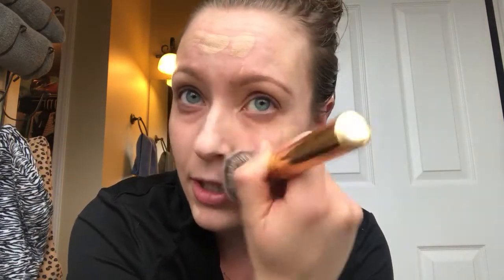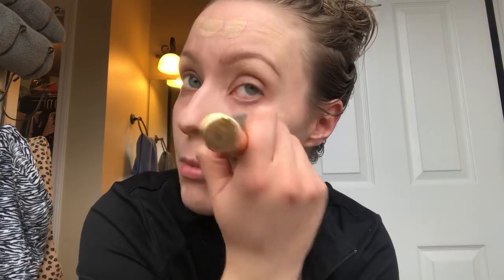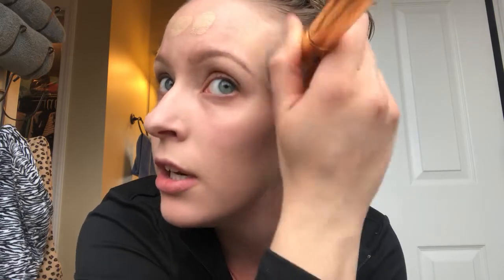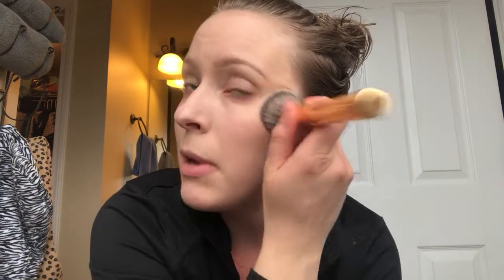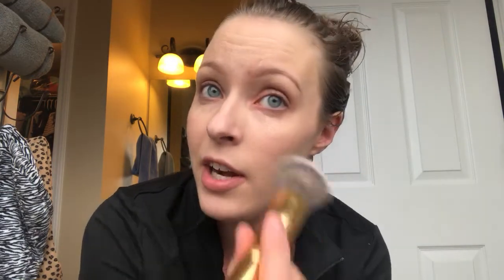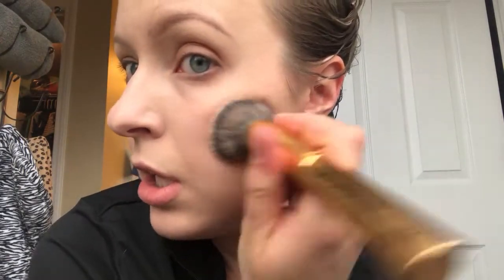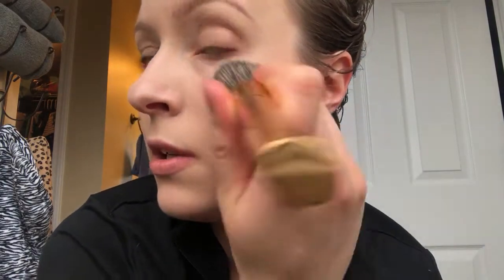Limelight Botanical Foundation Review - Is it a flop?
I purchased this with my own money to support my friends business venture. I’ll give you the down low on what I really think !